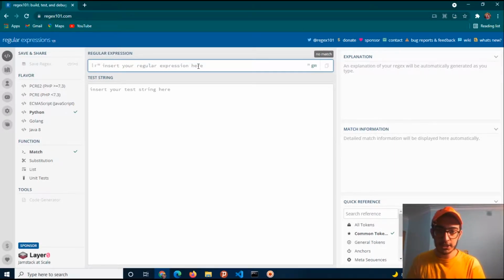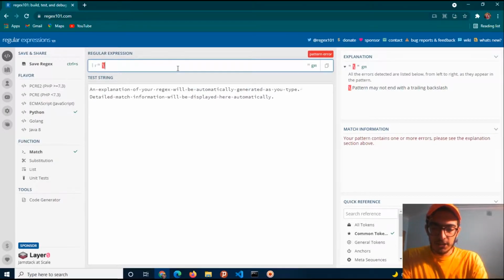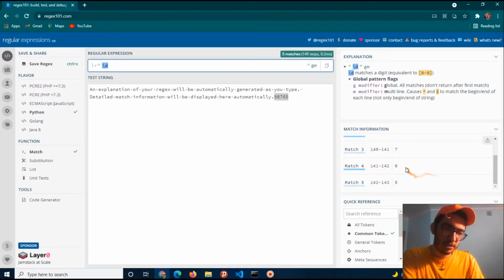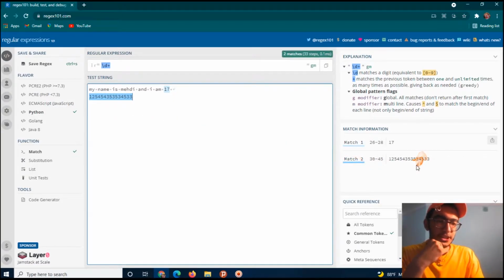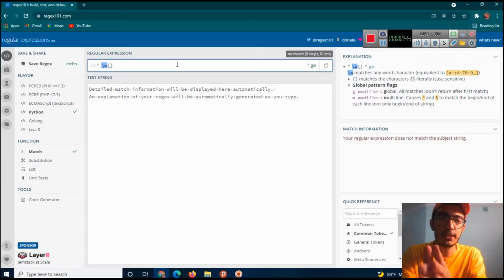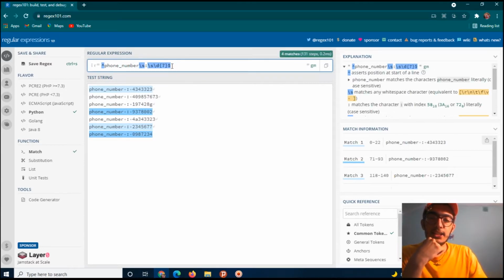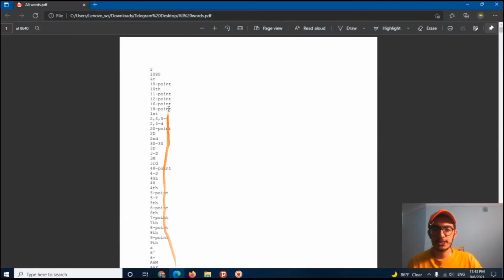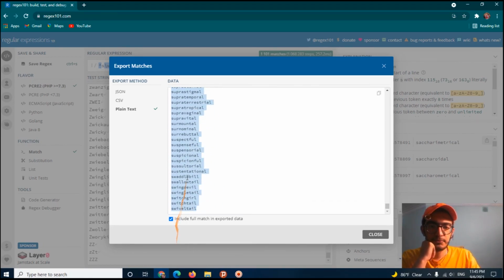!?? How to scape whole 8000 pages without even 1 line of code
Hey folks

in this tutorial we learn how to scrape ,using regex